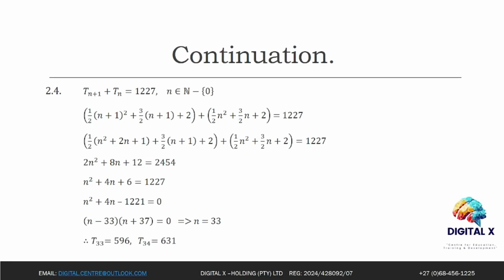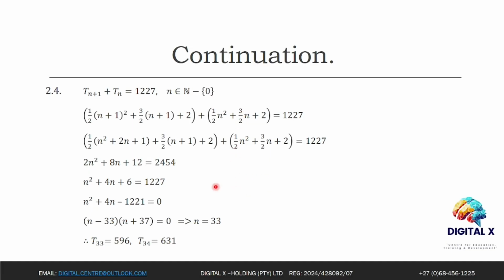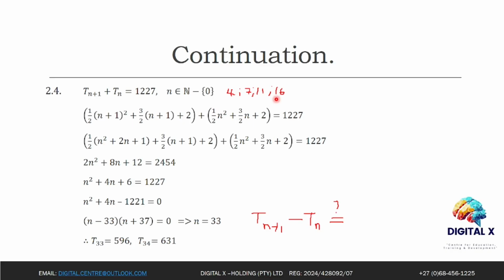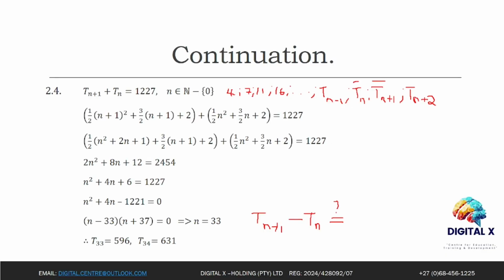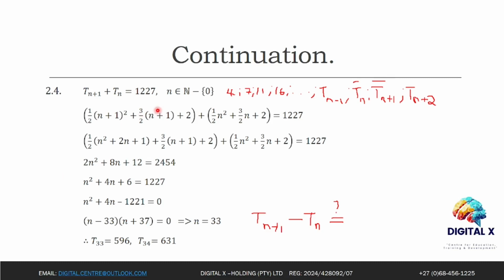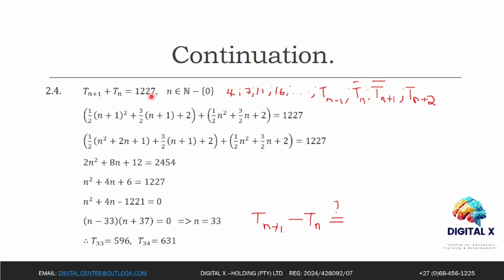Education | IEB | IGCSE | CAPS | GRAGE 11 & 12 | QUADRATICS PATTERNS & SEQUENCE.